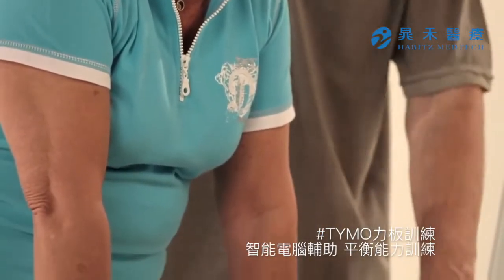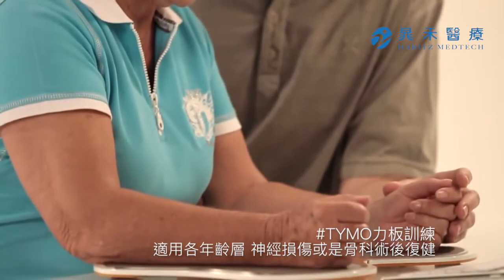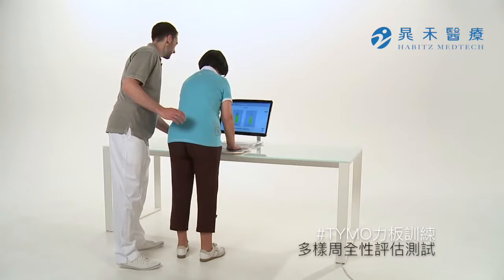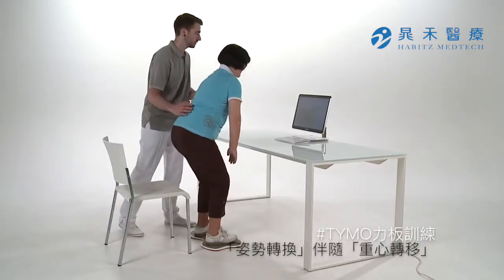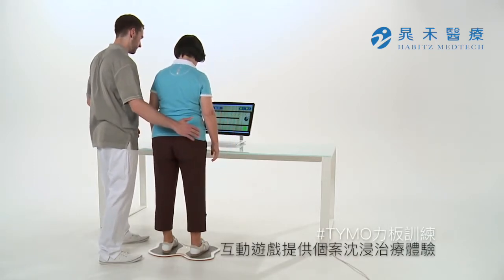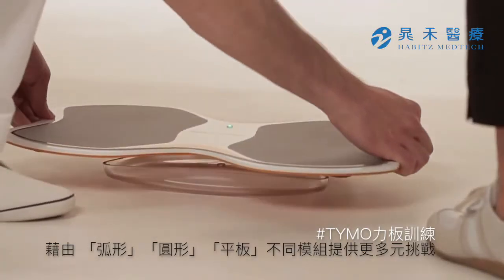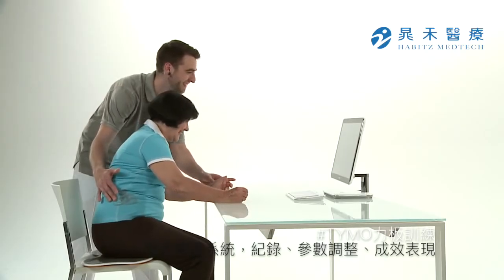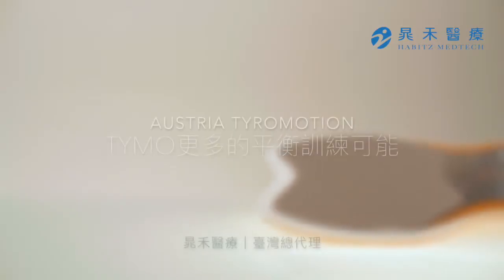晁禾醫療 最輕巧的無線力板 Tyromotion TYMO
晁禾醫療 TYMO 平衡與姿勢控制訓練
TYMO 適用各年齡層，神經和骨科患者的治療，基於「壓力分佈分析傳感器」的復健設備，用於靜態和動態評估和治療應用。輕薄無線設計，提供了多種治療情境設定，無論是平衡和姿勢控制的訓練，還是使用上肢力量分佈承重控制和支撐活動，TYMO讓治療師療程設計更廣，起始位置可以設定為：「支撐輔助、坐姿、站立」，皆可以自由擴展。

靜態與動態評估和治療應用
使用TYMO，可以進行各種治療，包括站立，坐姿和支撐。相應的評估允許完整進度控制和力量、重量分佈記錄。 TYMO不僅僅是一個靜態傳感器板；通過不同平衡模組訓練，可以解決個案的個別訓練需求。